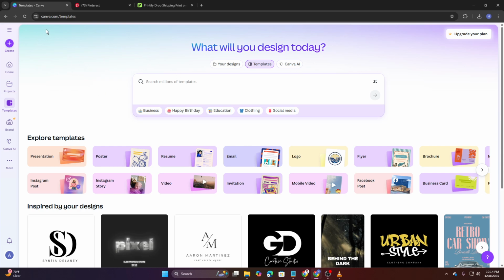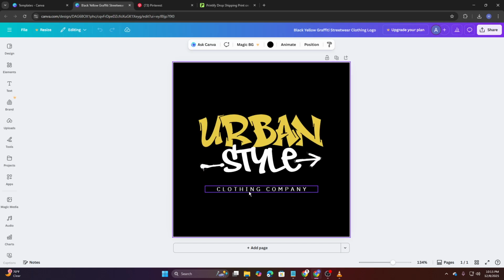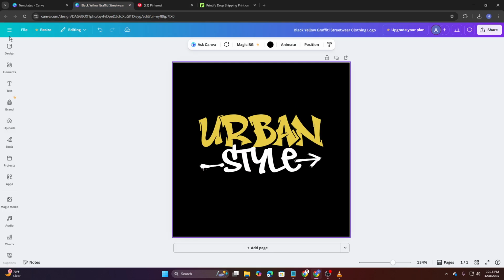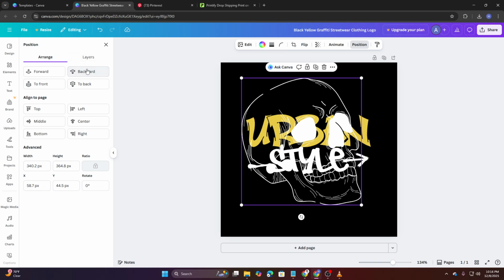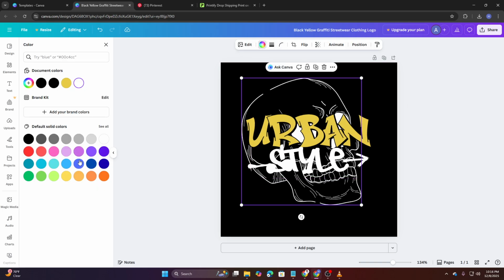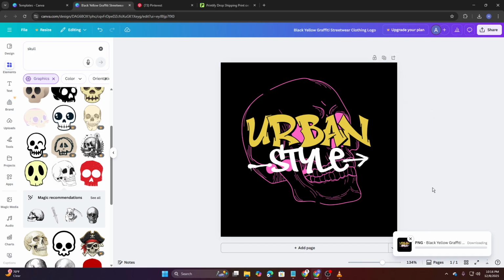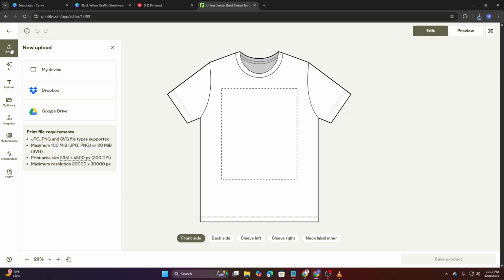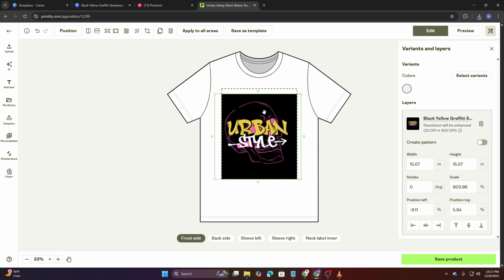Create T-Shirt Designs on Canva to Sell - 2026 | Canva and ECommerce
Create T Shirt Designs on Canva to Sell - Canva and ECommerce
In this video Create T-Shirt Designs on Canva to Sell, you’ll learn step-by-step how to make professional t-shirt designs using Canva and explore related tips like choosing the right fonts, graphics, and mockups for print-on-demand platforms.